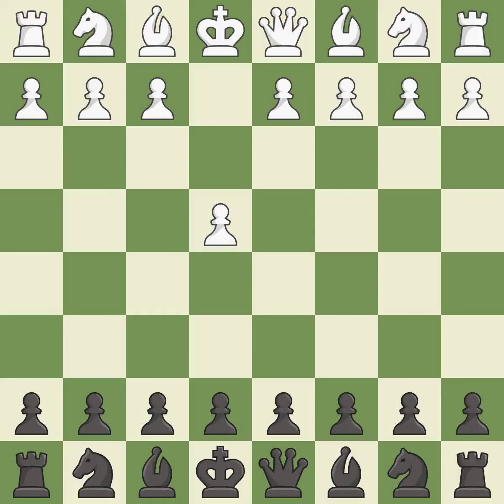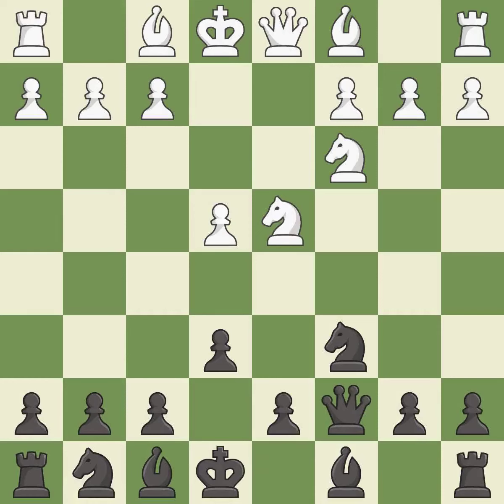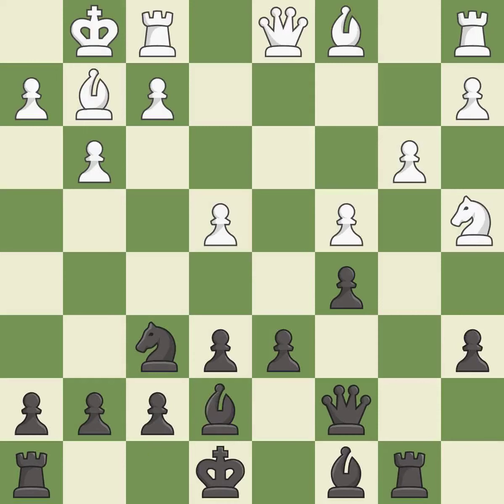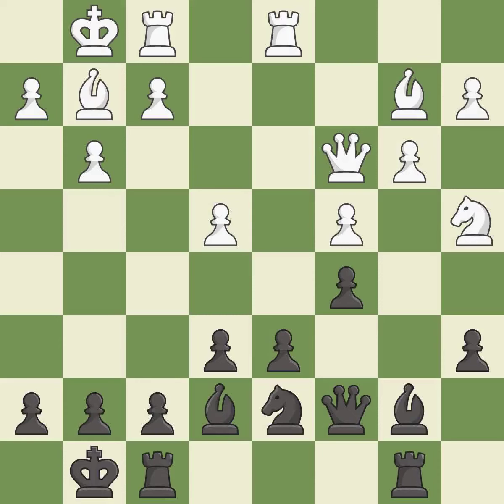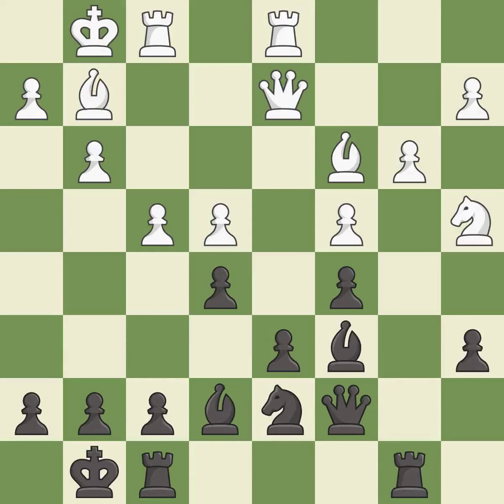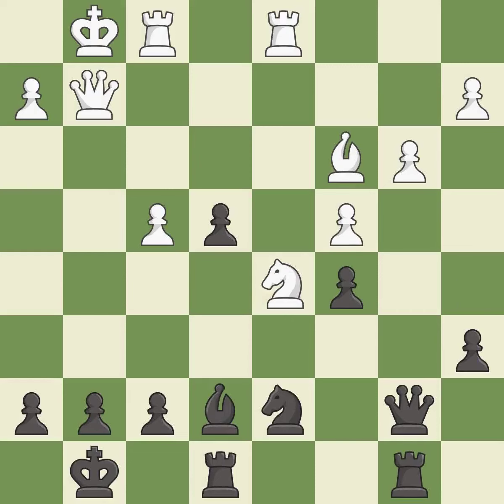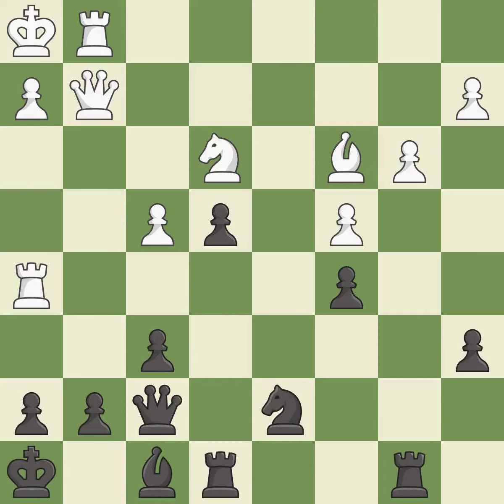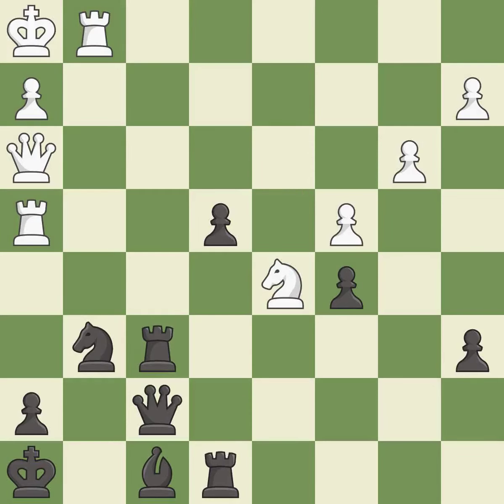Sicilian Defense: Taimanov, Bastrikov Variation, 6.g3 a6 7.Bg2 Nf6 8.O-O Event: 81st Tata Steel GpA